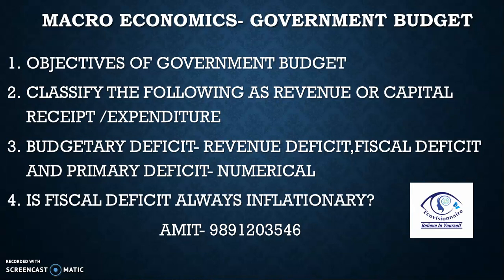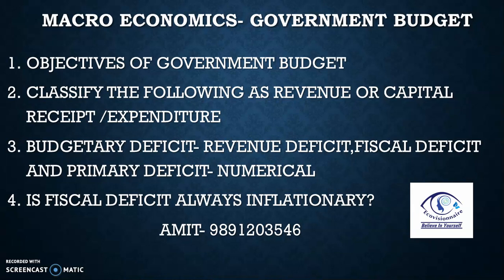GOVERNMENT BUDGET MOST EXPECTED TOPICS BY AMIT SIR ECOVISIONNAIRE